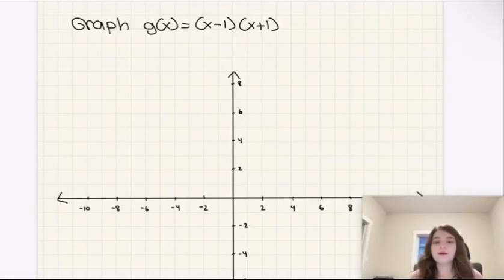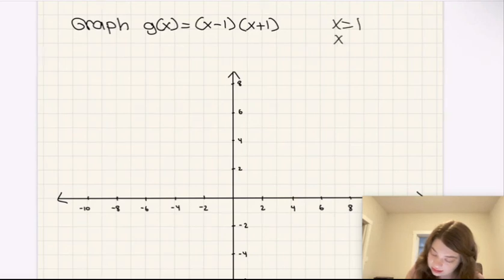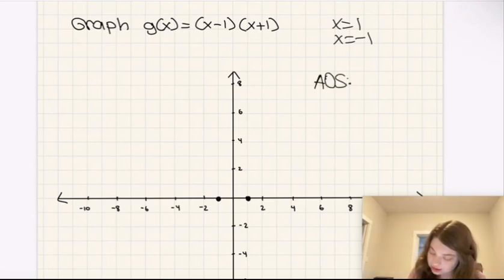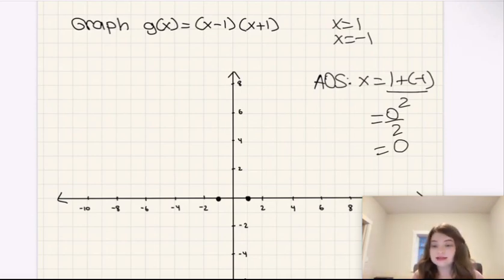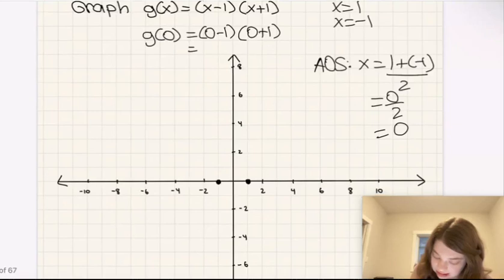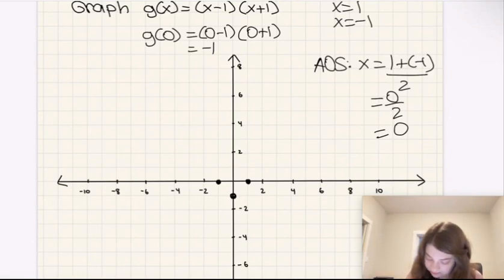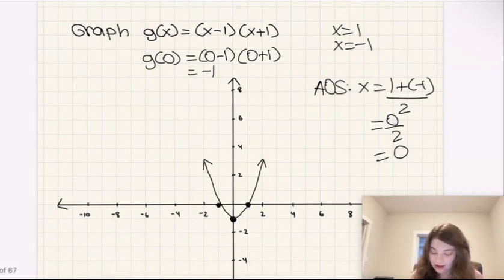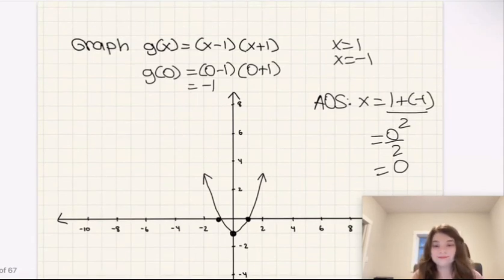Graphing Quadratics in Factored Form